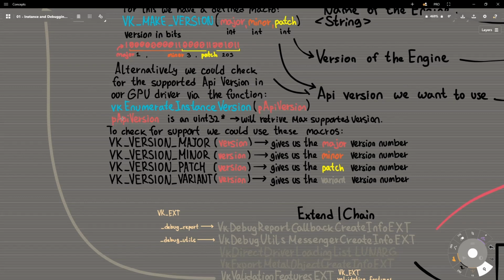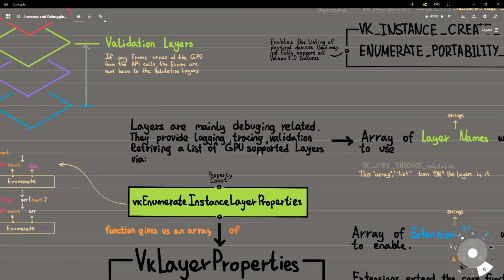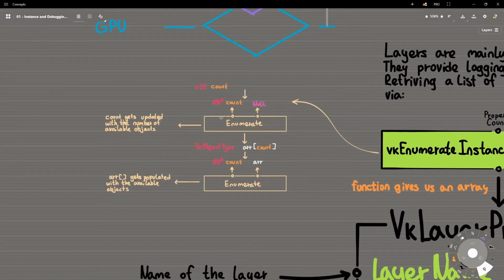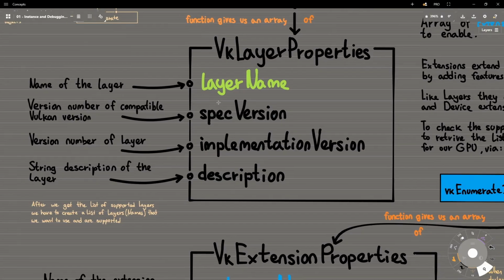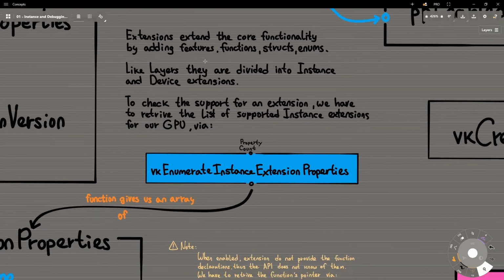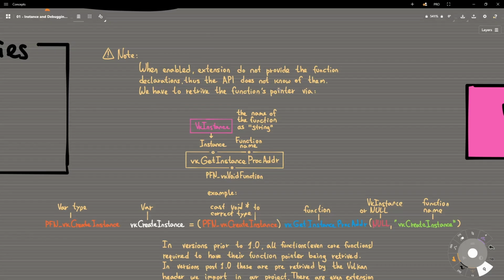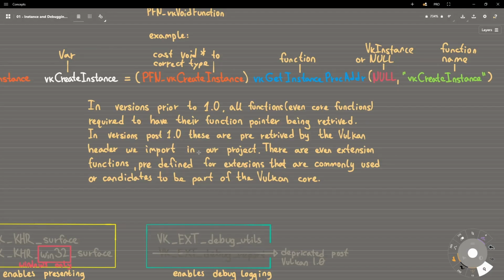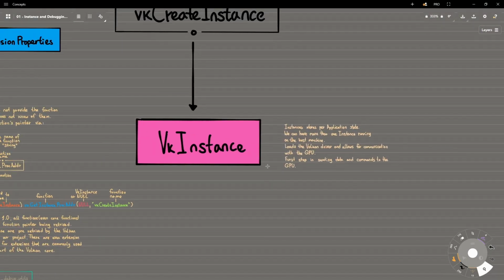Vulkan01010 ep01 - Instance (p2)